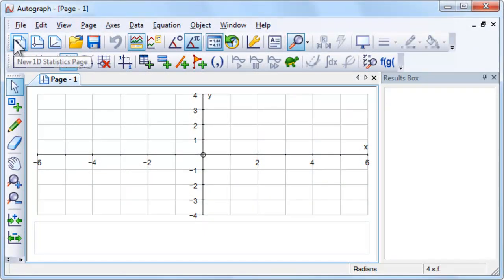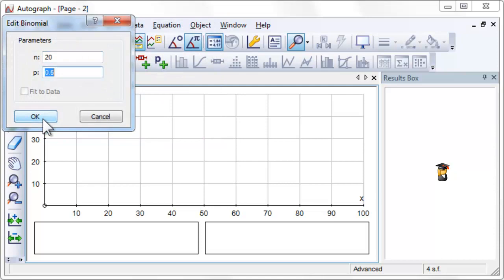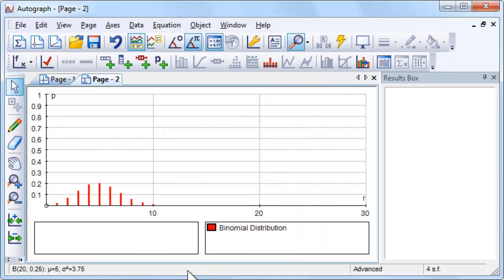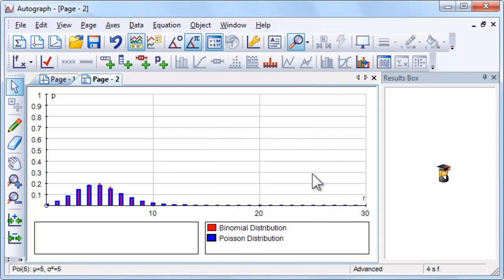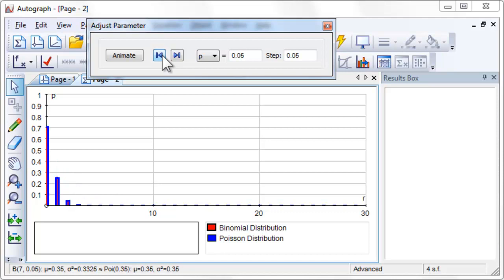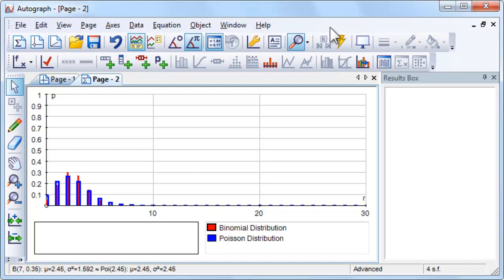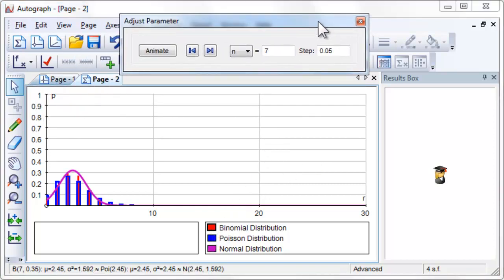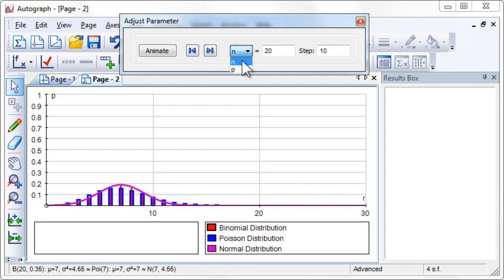Poisson and Normal approximations to the Binomial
Both the Poisson and Normal distributions can be used as approximations to the Binomial, but for which values of n and p are the approximations any good?